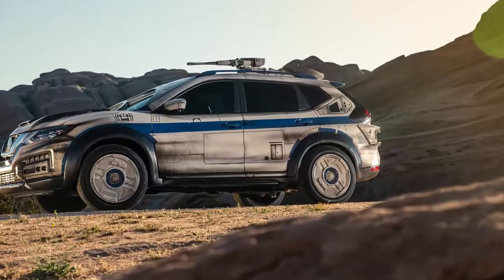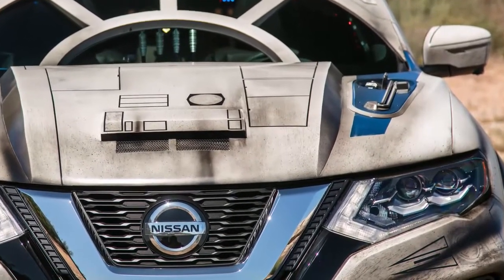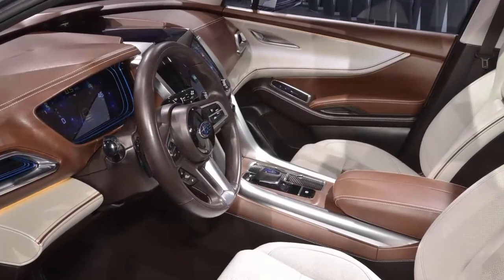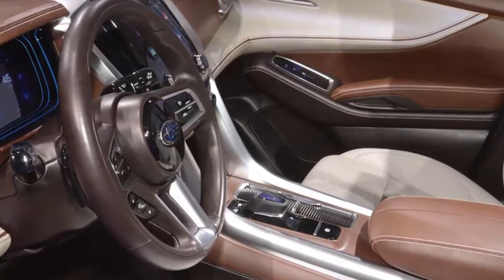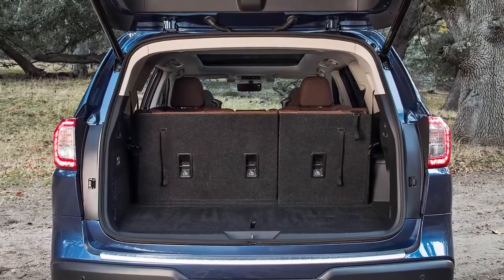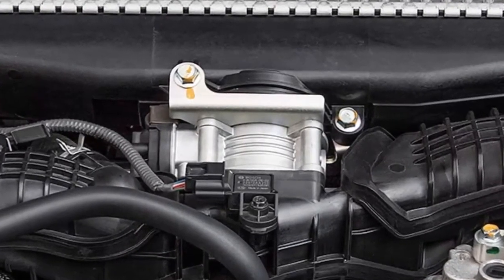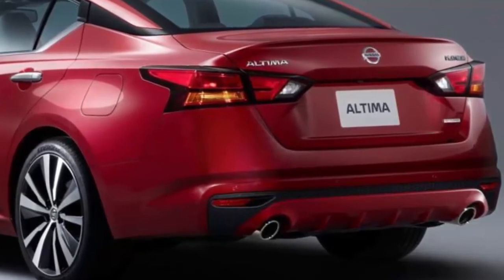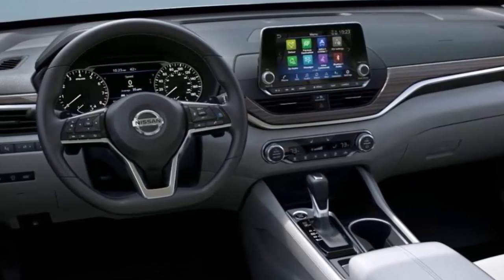Special 2018 Nissan Rogue Takes after Millennium Falcon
Nissan has created another Star Wars-themed vehicle, and this one really channels the feel of the franchise. Inspired by the Millennium Falcon, this Nissan Rogue debuted at the world premiere of Solo: A Star Wars Story.